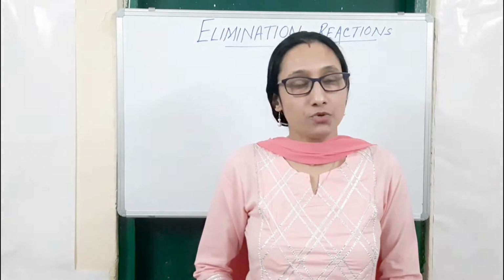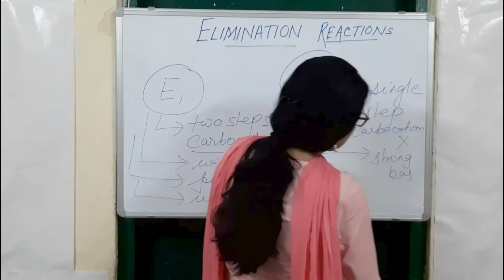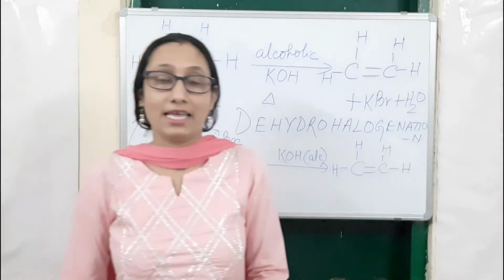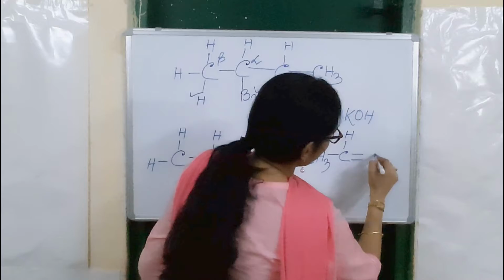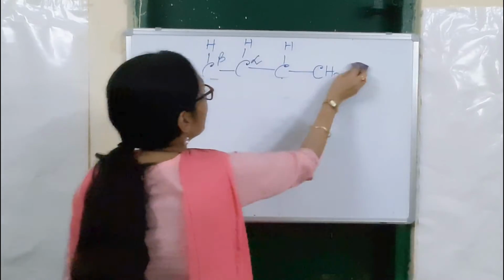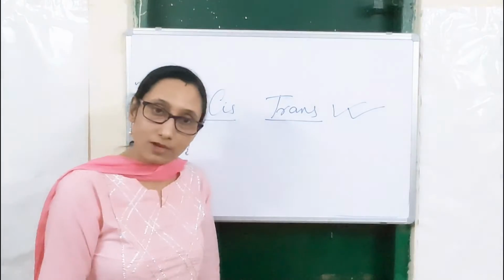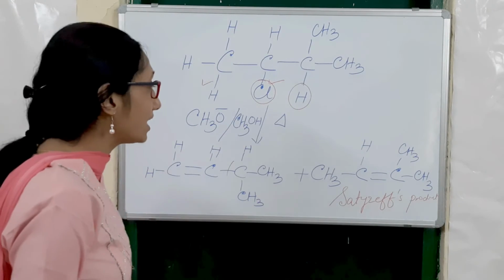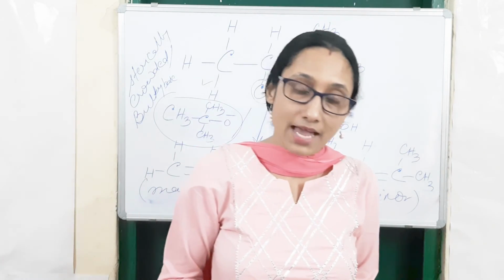Chemistry Class 12 Alkyl and Aryl Halides (Part 7) by Paromita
This video tutorial deals with elimination reactions of Alkyl Halides
Class 12 chemistry by Paromita